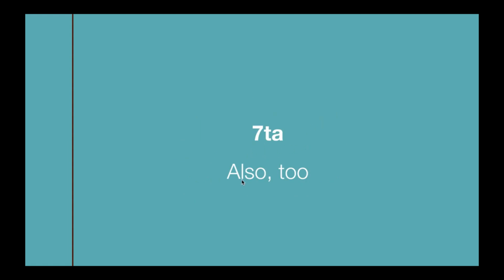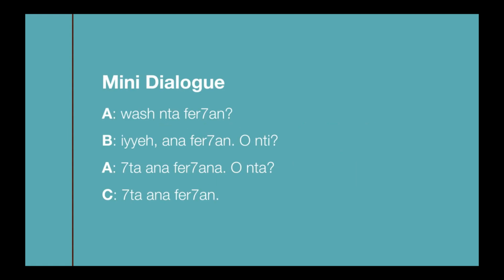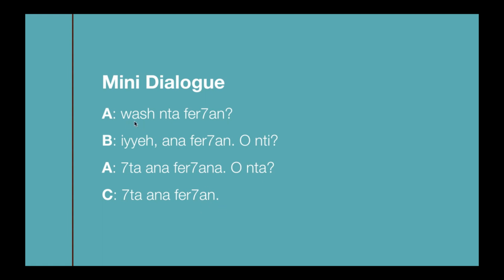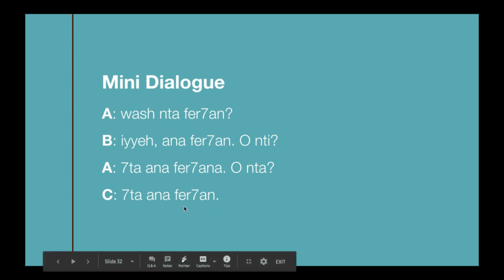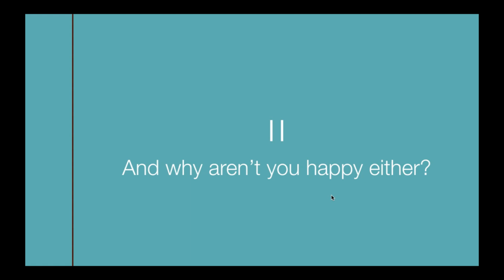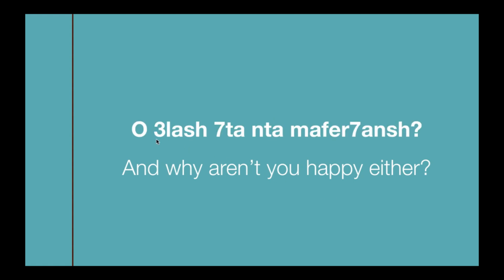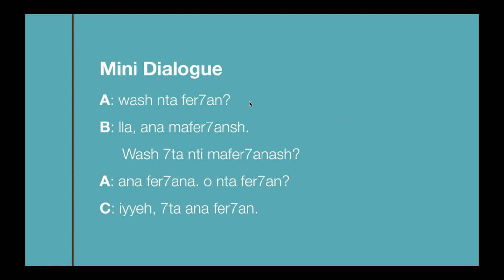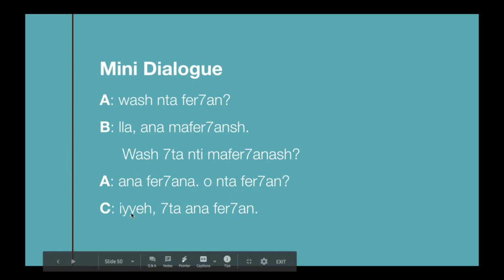How to learn Moroccan Arabic Step by Step Unit 1 Lesson 1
In this video lesson, we're going to learn the verb to be in the present tense in Moroccan Arabic Darija; how to say I am happy, I am sad in Moroccan Arabic, etc...